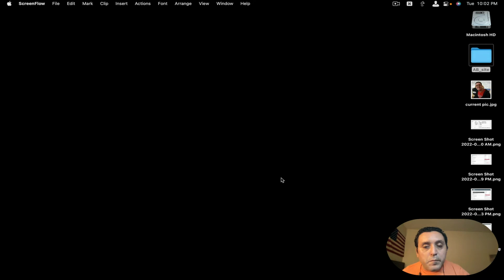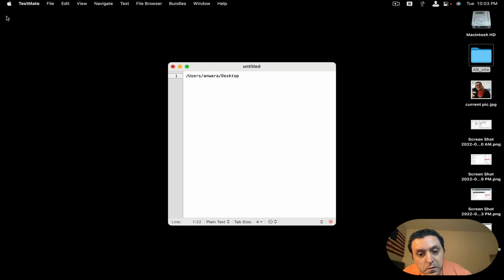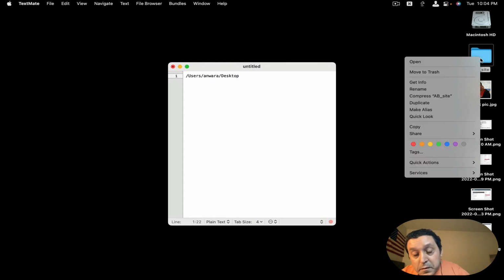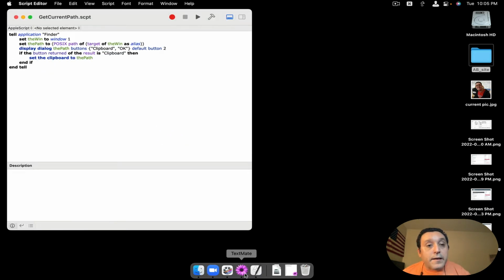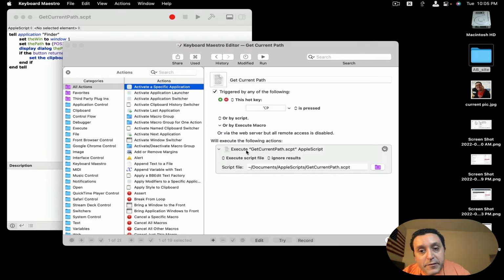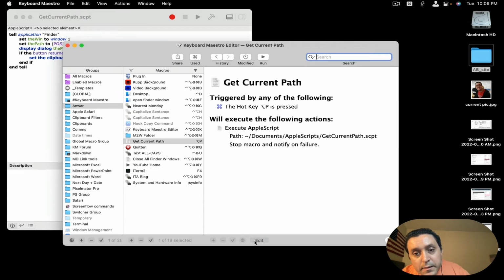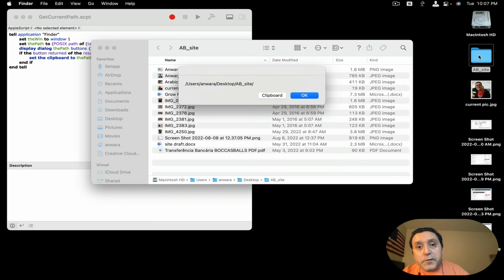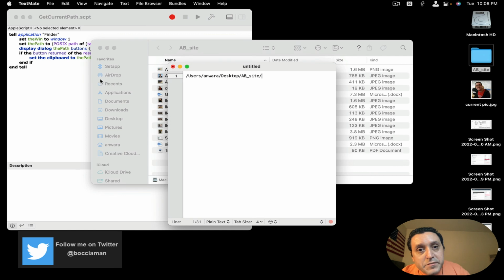How to Get a File Path Quickly with Keyboard Maestro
In this video, I show how to quickly display the path of a file quickly using Keyboard Maestro and AppleScript. Below is a link to the original script author's blog.